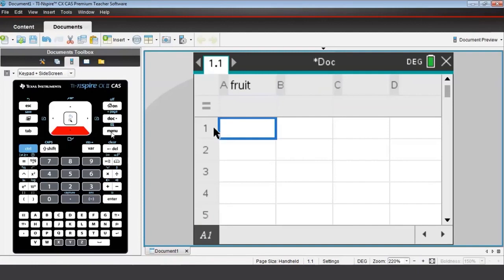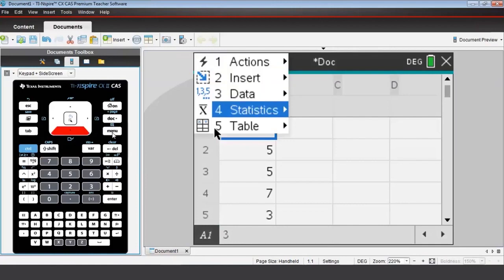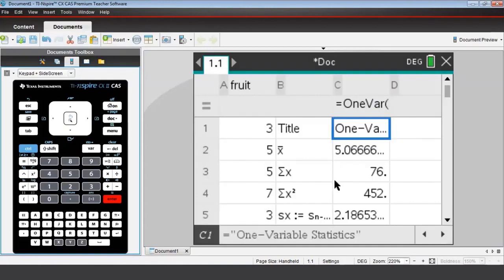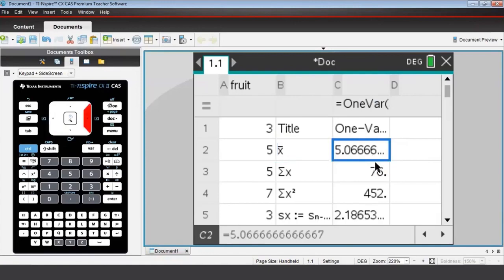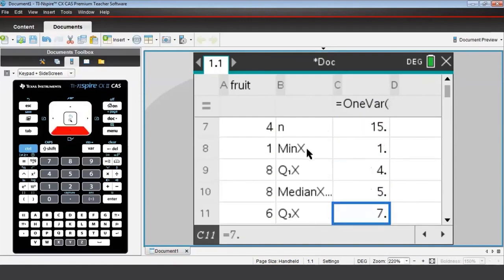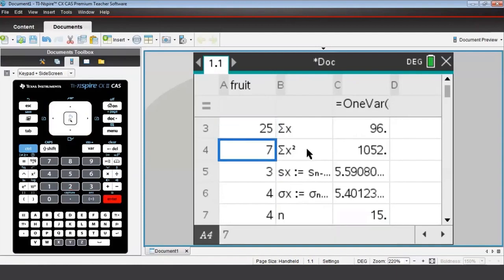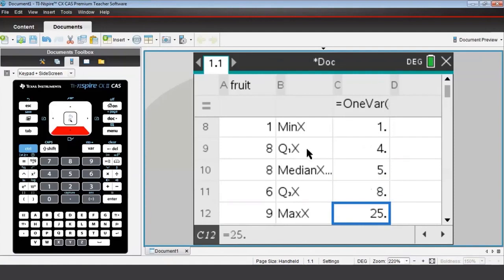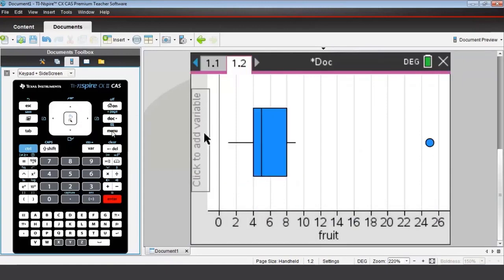Analyze a Data Set on the TI-Nspire CX II CAS Graphing Calculator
Check out how you can analyze data sets using your TI-Nspire CX II CAS graphing calculator.

This Lists & Spreadsheet application tutorial will show you how to:
     • Enter list variable.
     • Use one-variable statistics.
     • Edit data and make dynamic updates.
     • View box plot.
     • And more!

Chapters
00:00 Intro
00:10 Enter List Variable on the TI-Nspire CX II CAS Graphing Calculator
01:20 One-Variable Statistics on the TI-Nspire CX II CAS Graphing Calculator
04:07 Edit Data and Dynamic Updates to Statistical Calculations on the TI-Nspire CX II CAS Graphing Calculator
05:43 Insert a Data and Stats Page To View Trends on the TI-Nspire CX II CAS Graphing Calculator
06:13 View Box Plot on the TI-Nspire CX II CAS Graphing Calculator